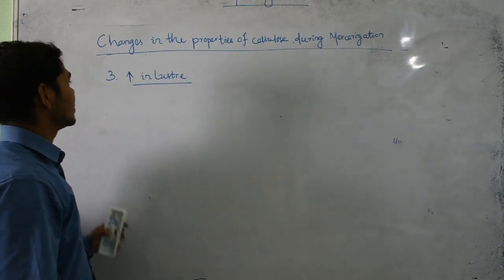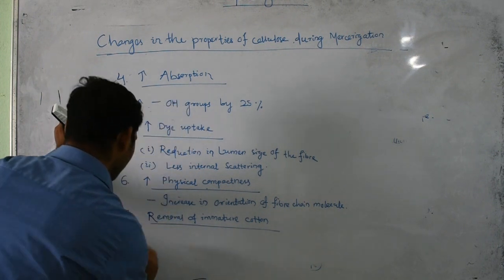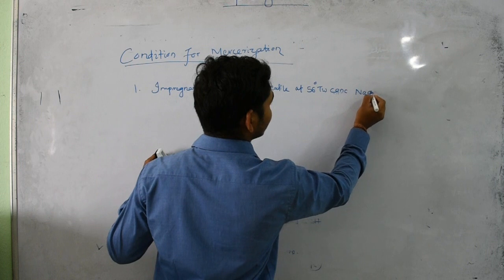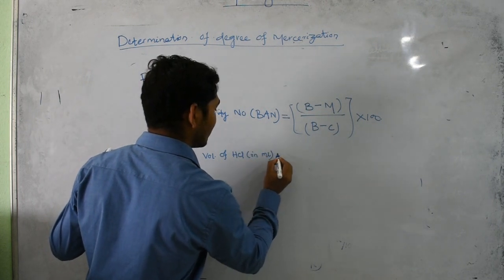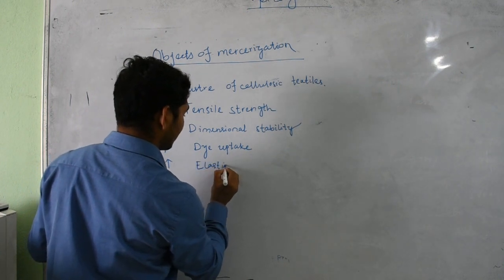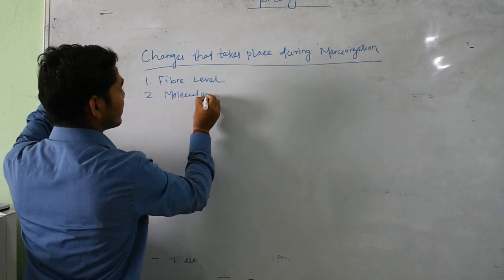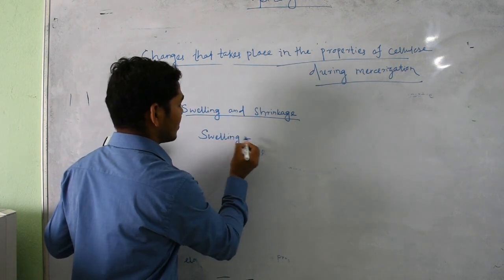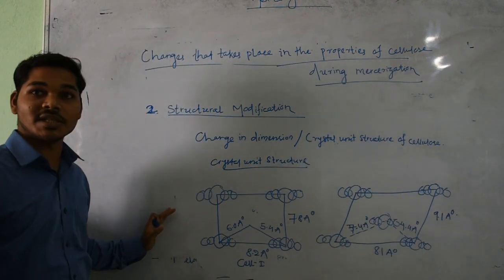Mercerization - Textile Chemical Processing By Birendra Meher (Lect. Textile Engg.)